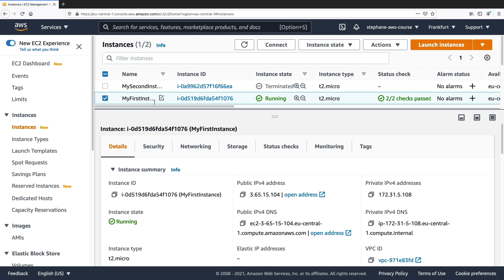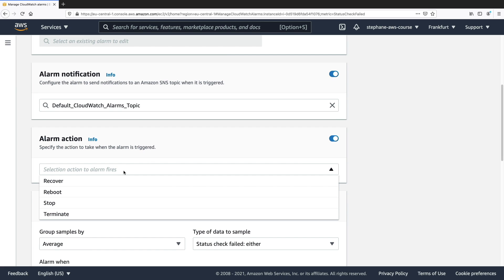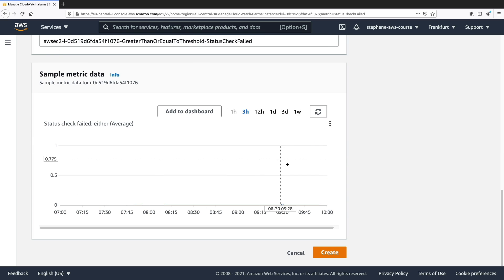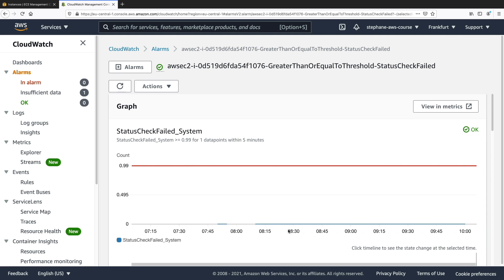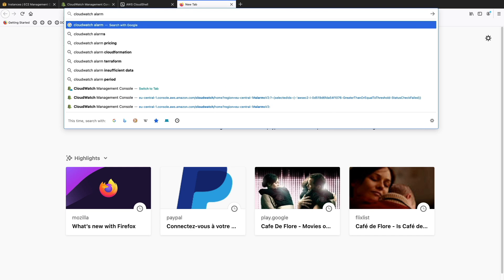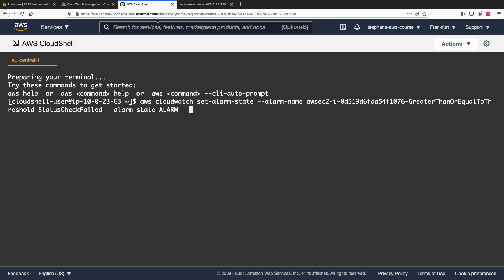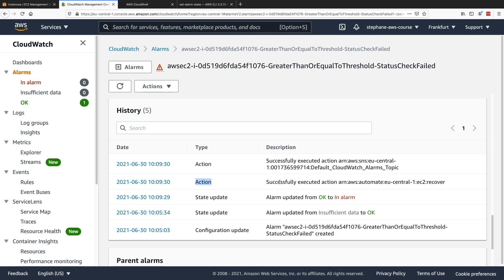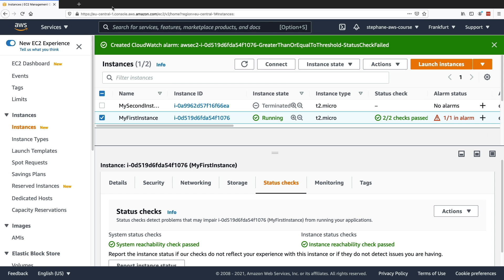EC2 Instances Status Checks Tutorial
Learn about EC2 Instances Status Checks and alarms in AWS!